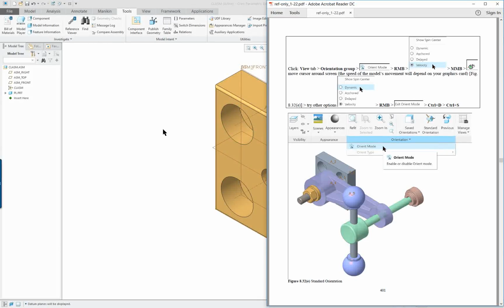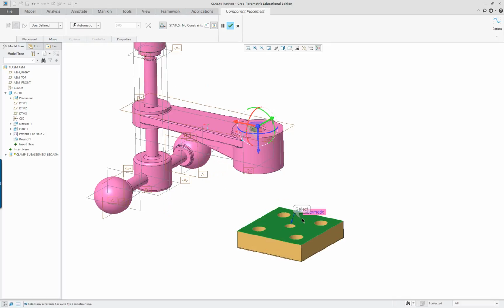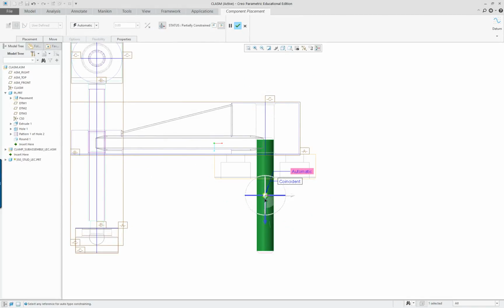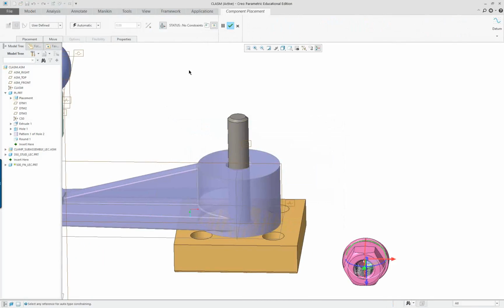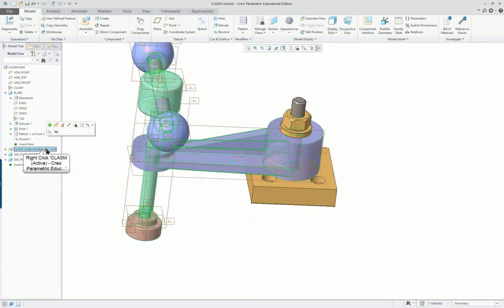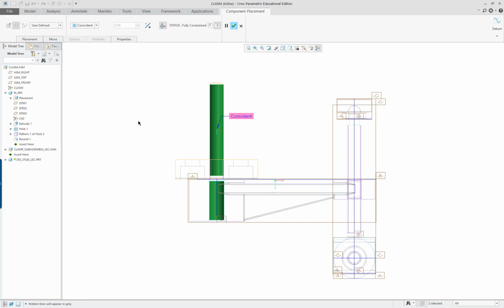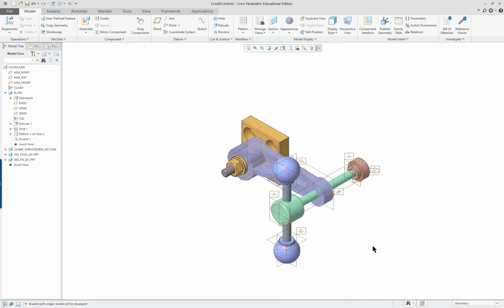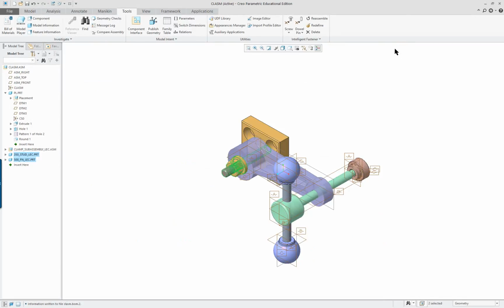Creo 4.0 and Creo 5.0 Lesson 8 Part 3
PTC Creo Parametric   Assembly